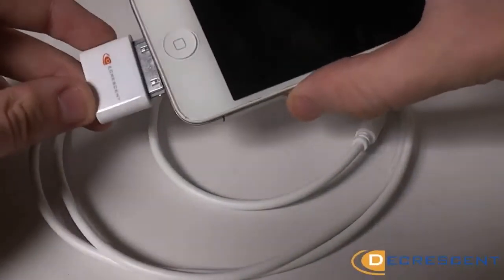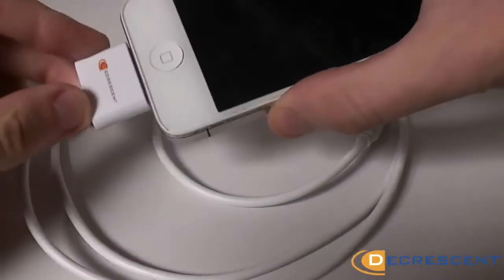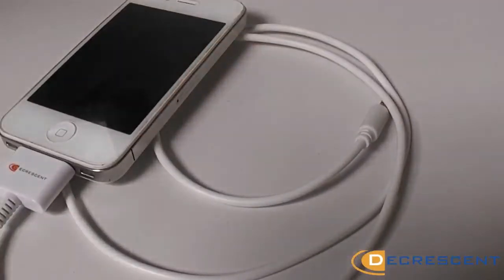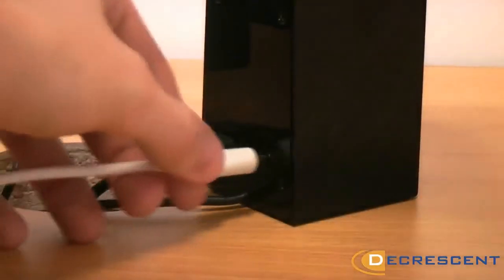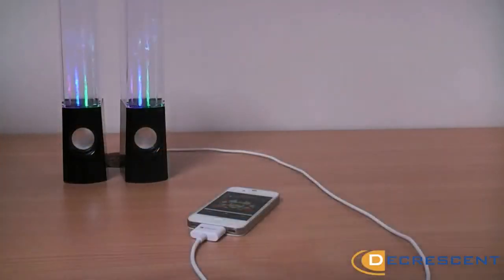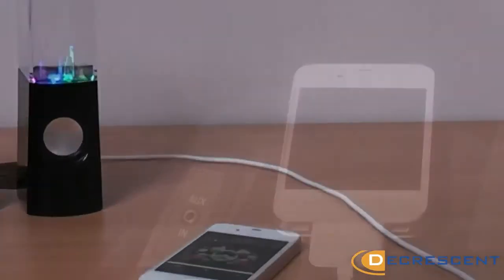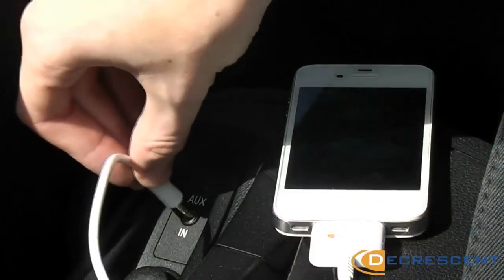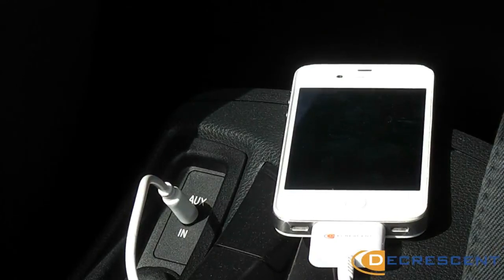Decrescent 30pin Connector to 3.5mm Jack Cable for Apple Products with the 30pin Connection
This high quality line out dock cable is compatible with all Apple iPod, iPhone and iPad devices (except Shuffle), connecting straight from the 30 pin dock connection on your iPod, iPhone or iPad direct to headphone amps, speakers, or your car stereo, producing the best quality sound available.